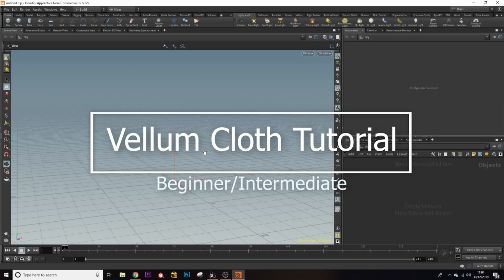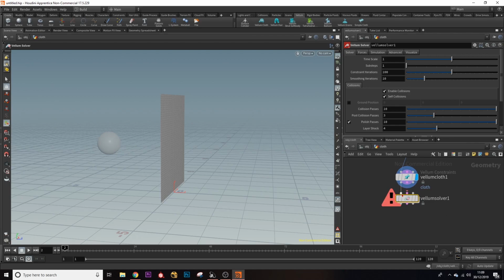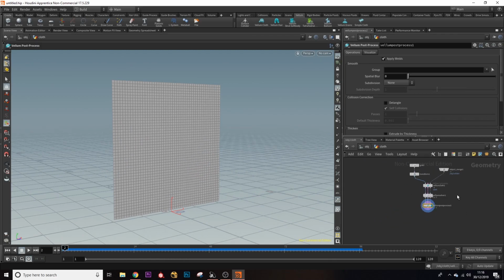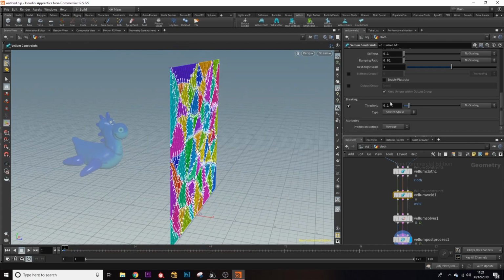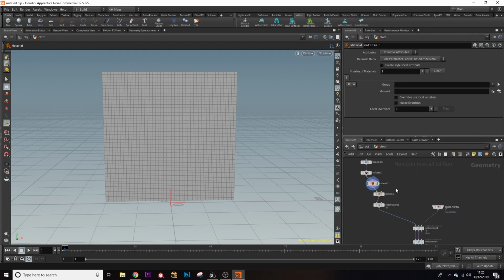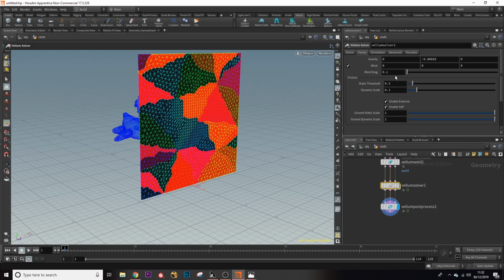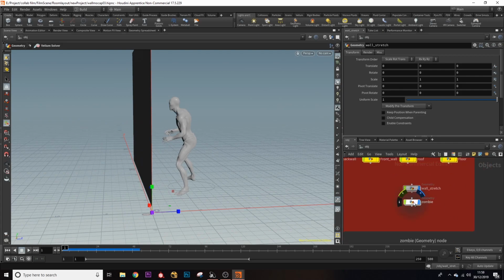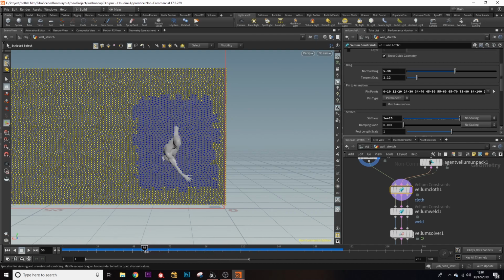Vellum cloth- How to tear & stretch cloth HOUDINI 17.5